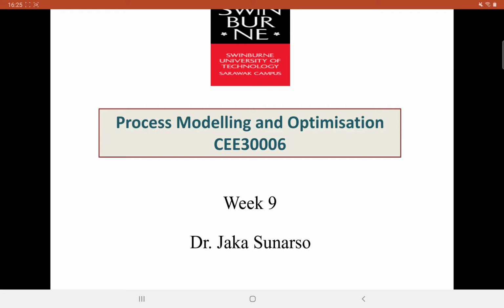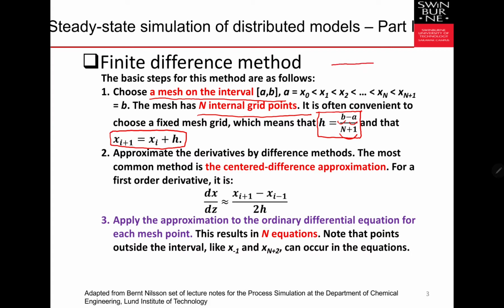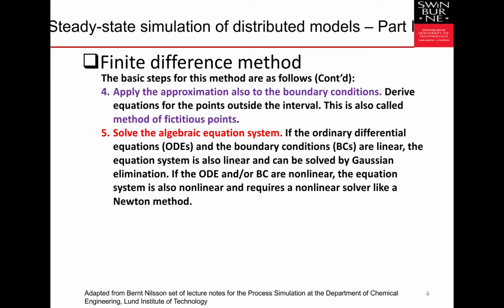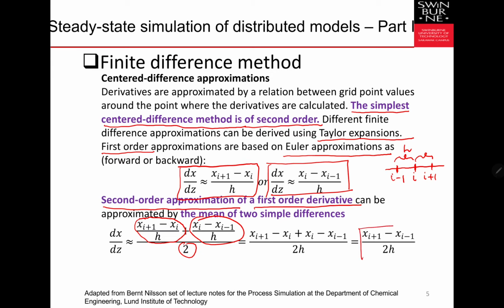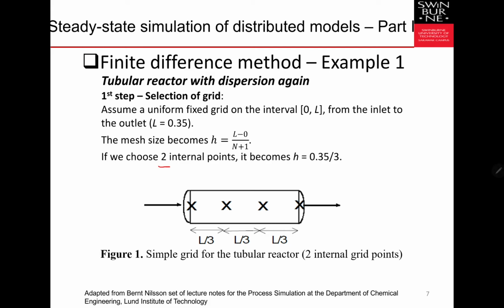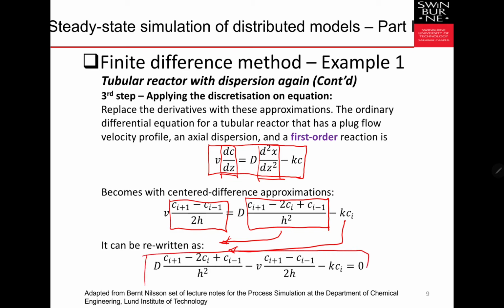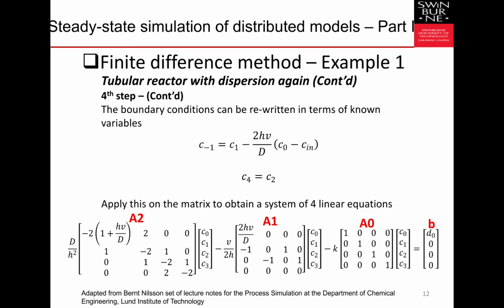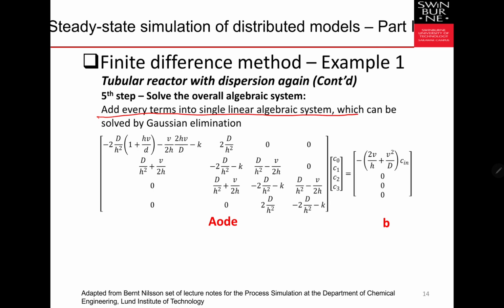CEE30006 Sem 1 2021 Week 9 part 1